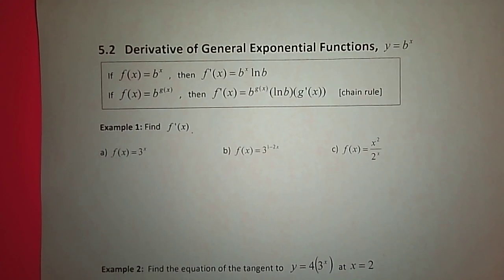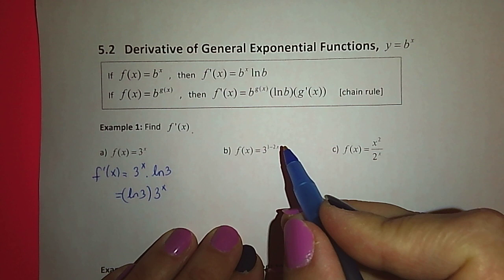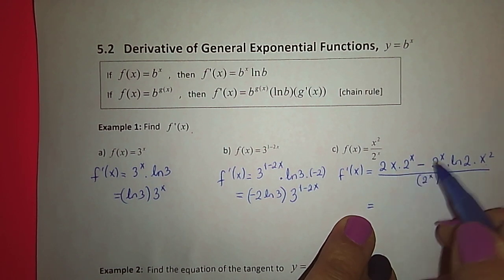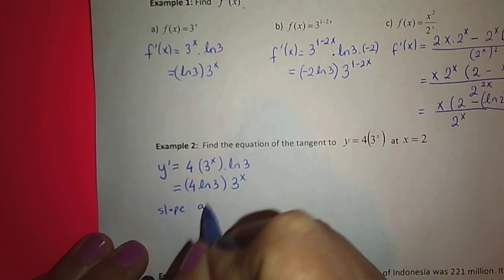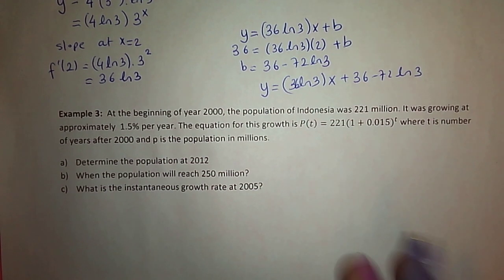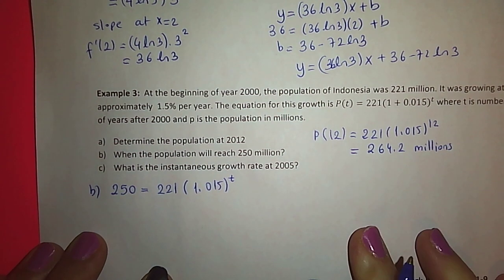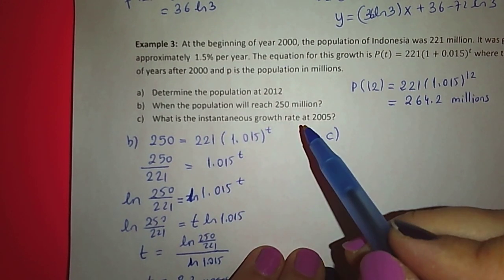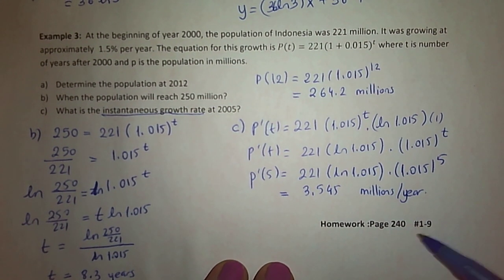Calculus 5 2 derivative of general exp func 1